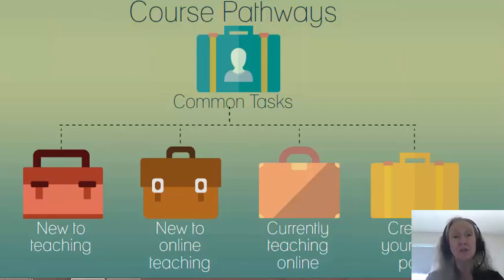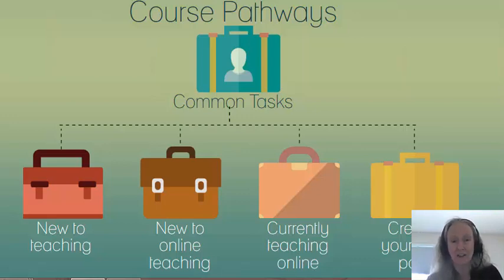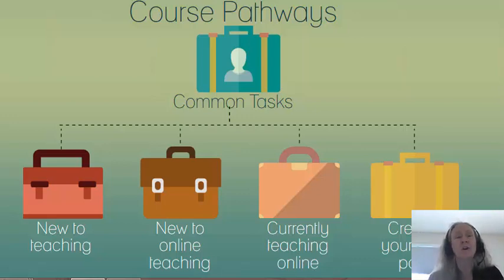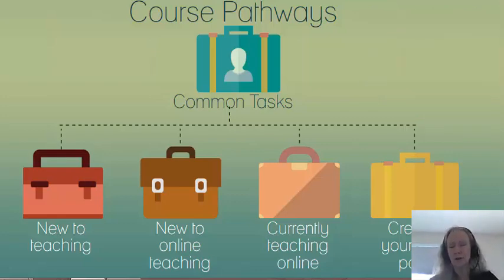common tasks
EDU 658